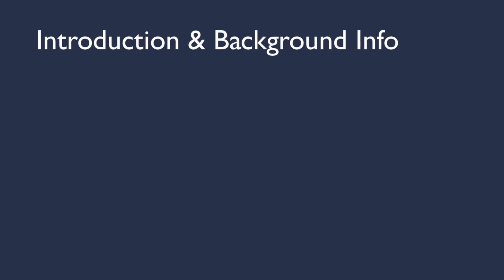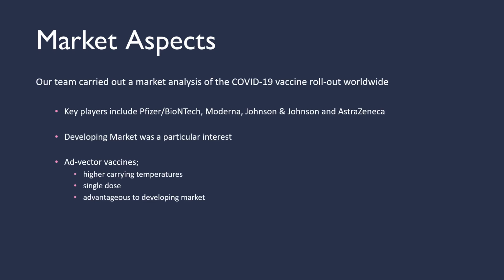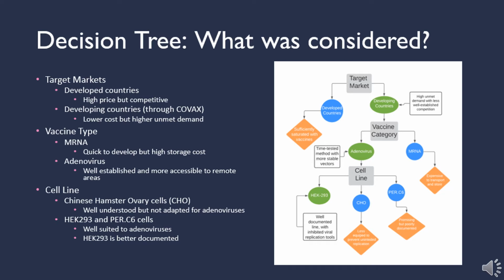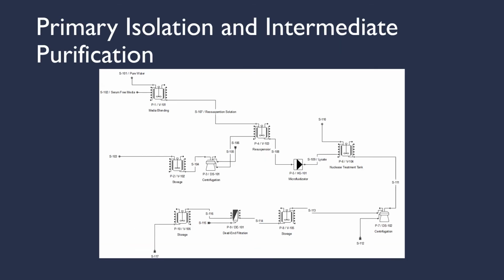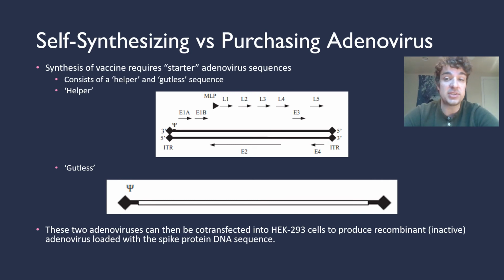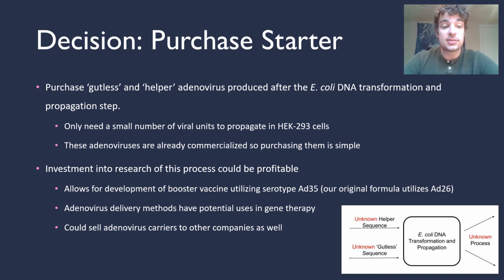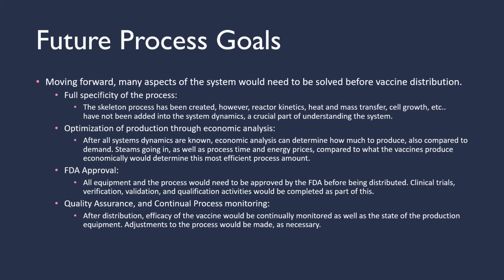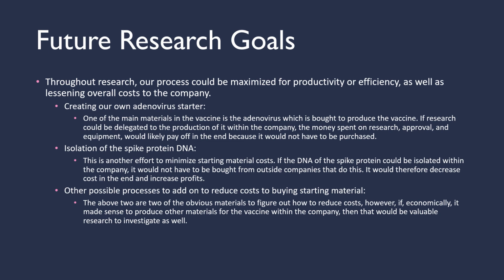COVID-19 vaccine scale up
The breakout of COVID-19 and the subsequent pandemic have caused many to look to engineers and scientists to solve the problem. A race to a vaccine has begun and seemingly, two companies have won. However, these vaccines were passed along under emergency circumstances so they may not be the most economically or environmentally efficient. Producing an environmentally and economically viable vaccine is urgent due to the huge and immediate market demand. Adenovirus and mRNA based vaccines along with different processes to produce them will be investigated to find the vaccine that is most beneficial to everyone. In this project, we design a large scale commercial vaccine production facility that meets the global and societal demands for cost-effectiveness, efficiacy and sustainability.